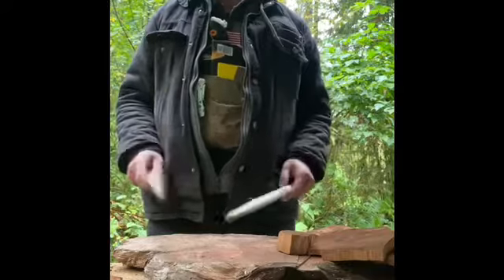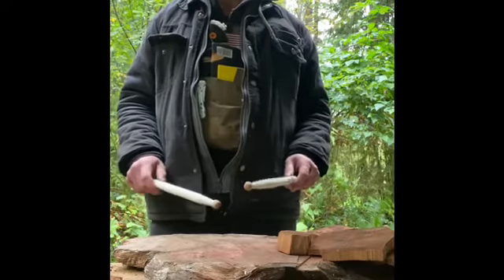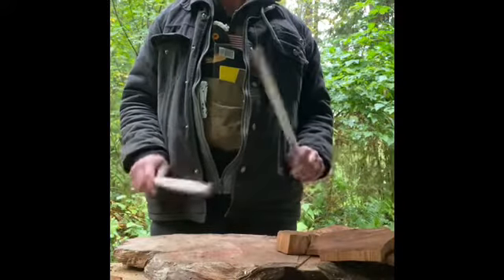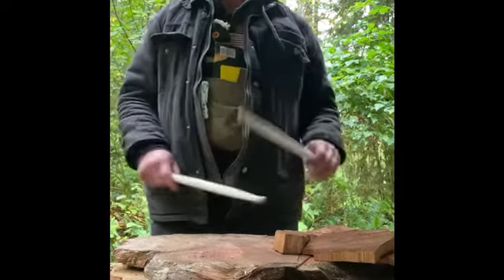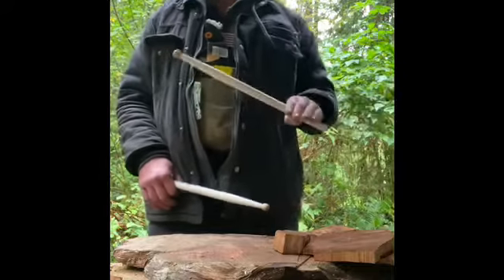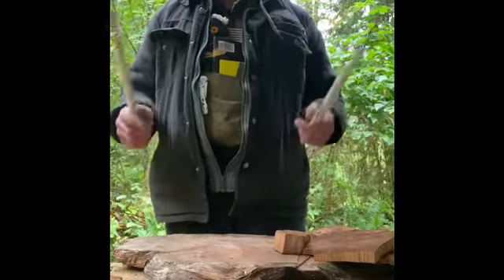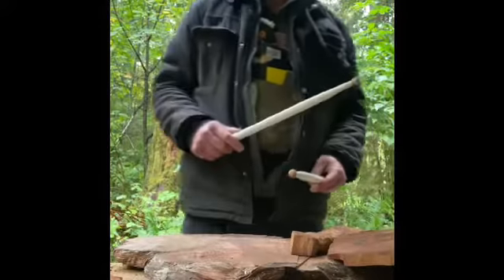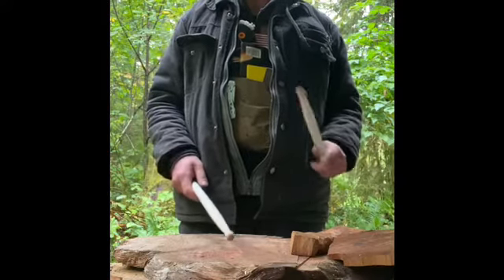Back woods drumming